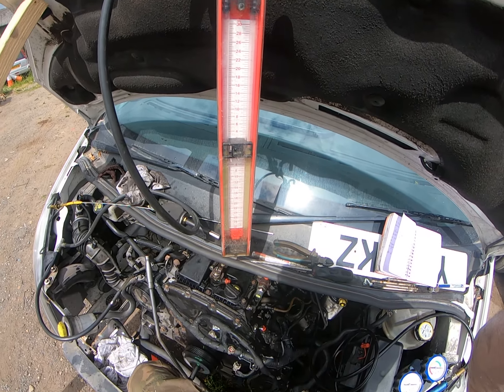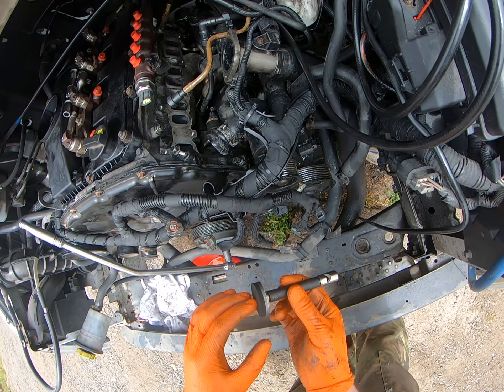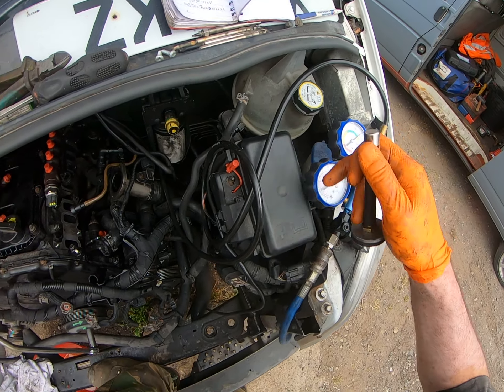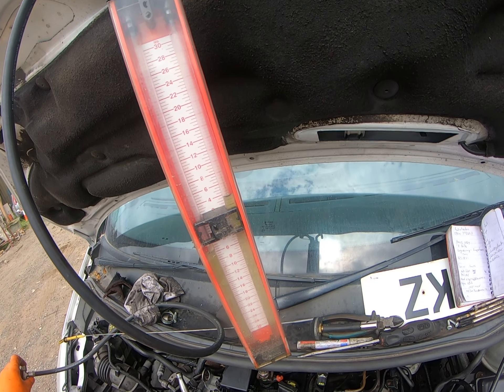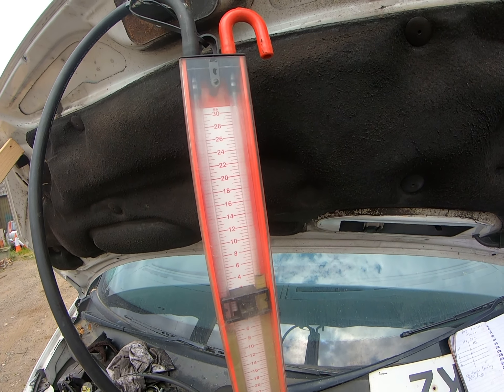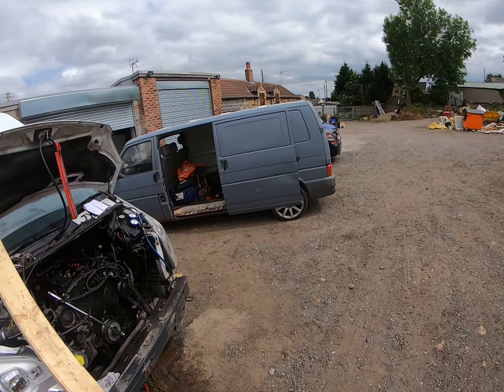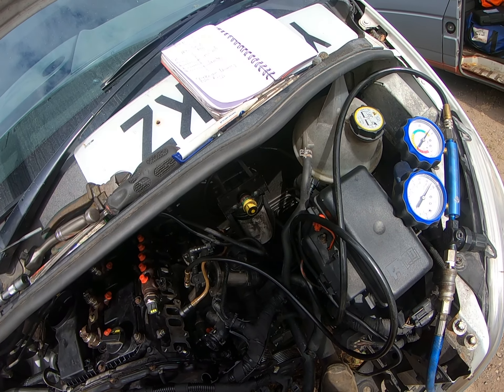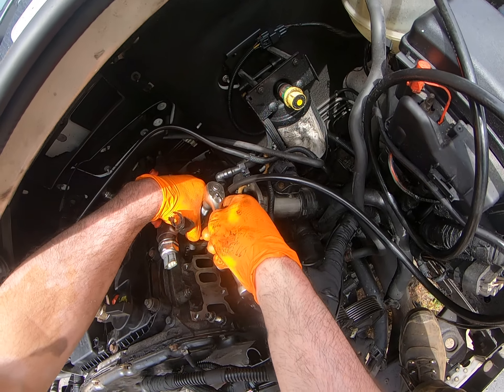Ford Transit Cylinder Leak Down Test pt1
Carrying out a cylinder leak down test on a ford transit PHFA 20102.4 tdci .
This engine has got the Denso fuel system